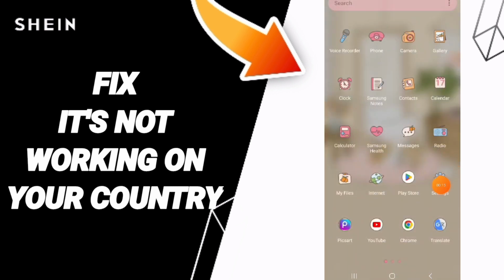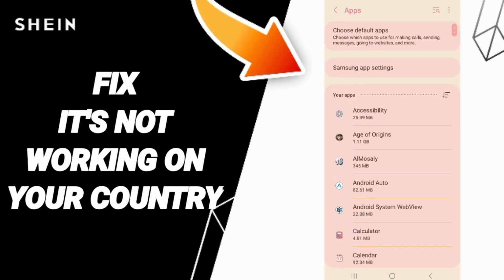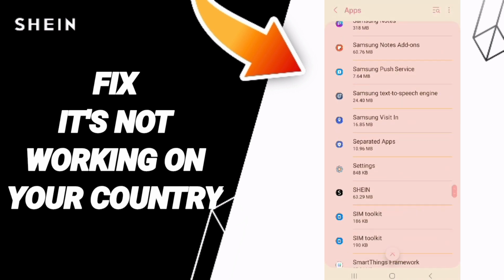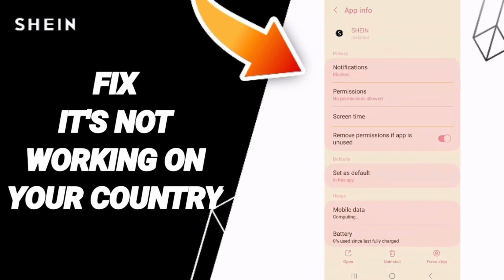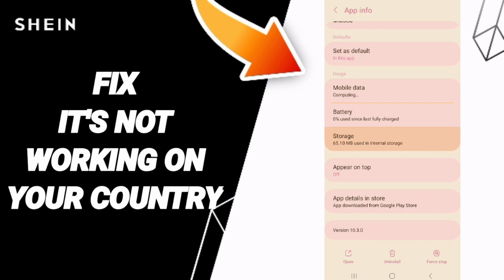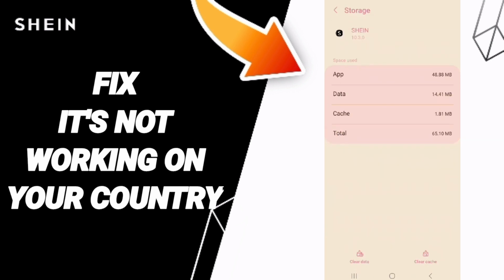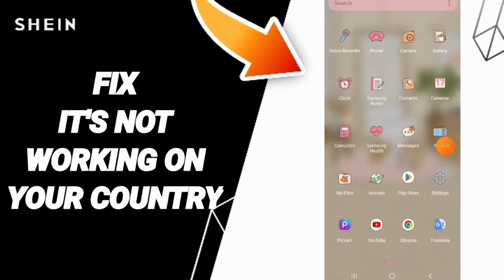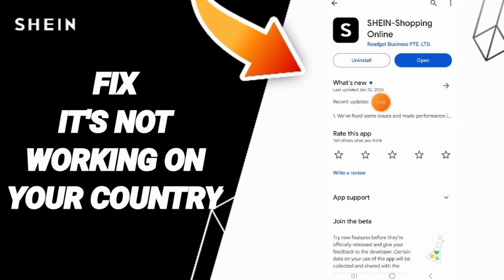How To Fix It's Not Working On Your Country Shein App 2024